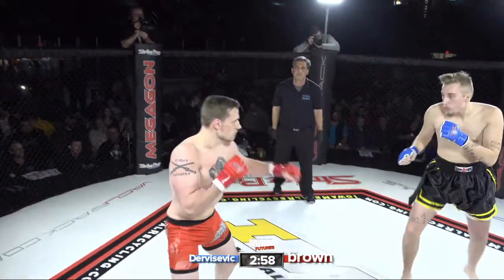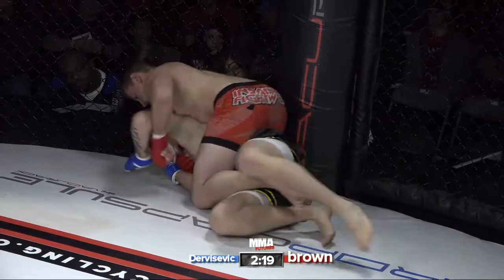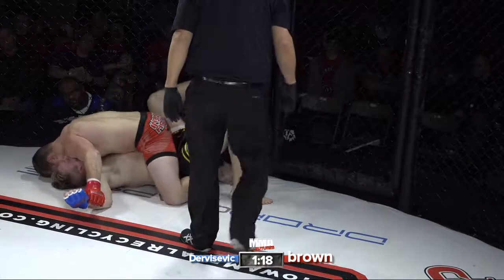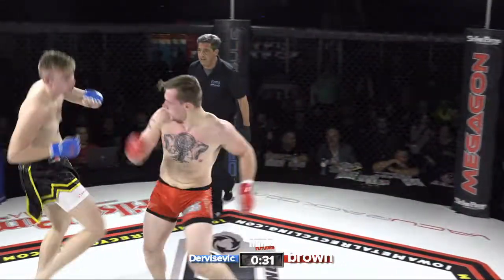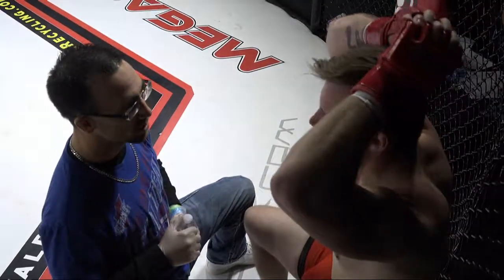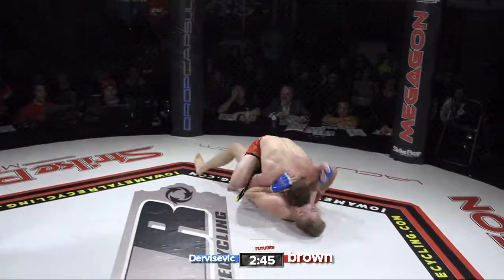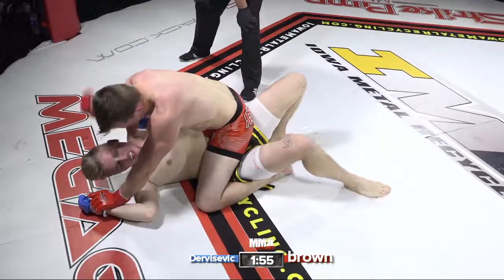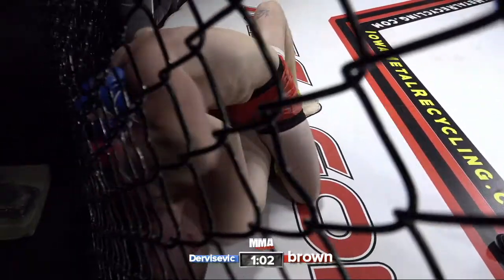AFC 15 Almedin Dervisevic vs Barrett Brown